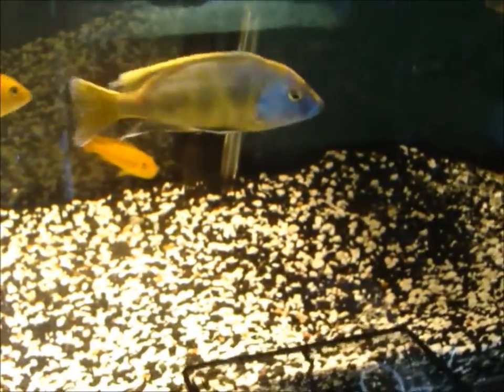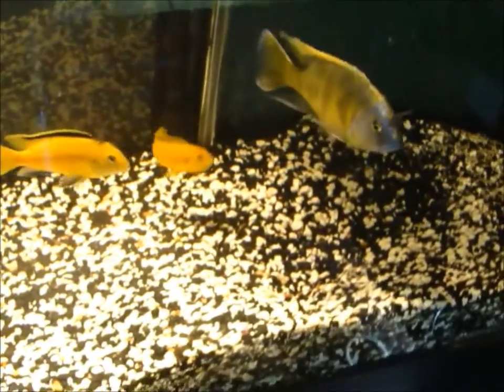Setting up an aquarium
How to set-up an aquarium.